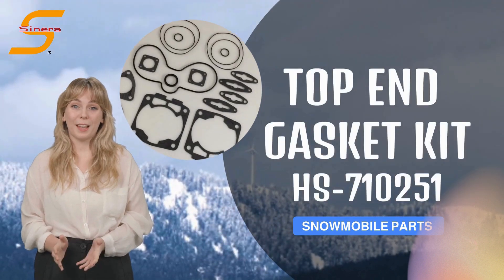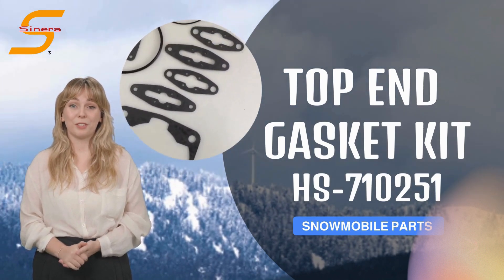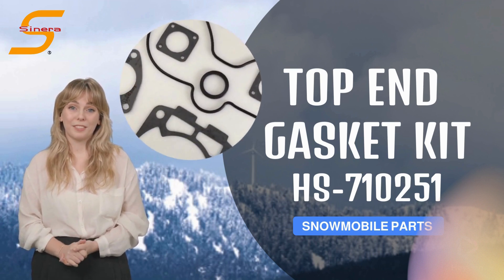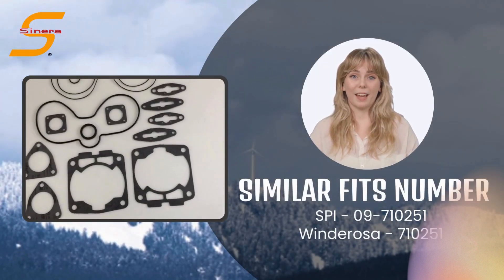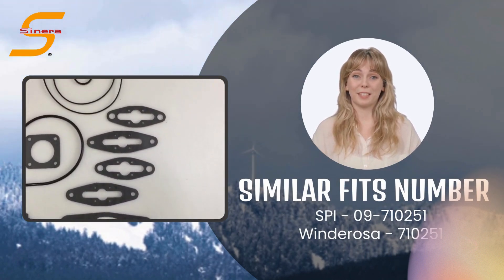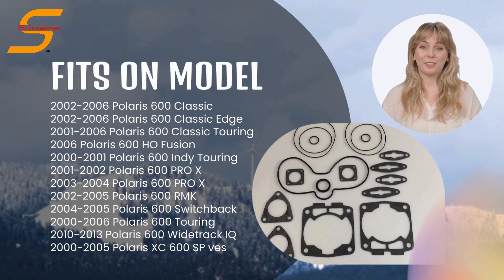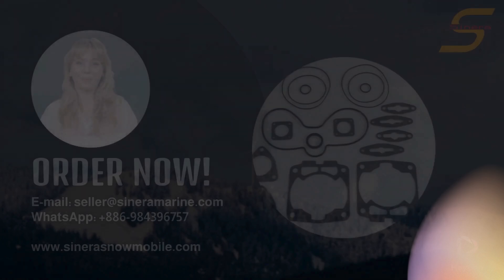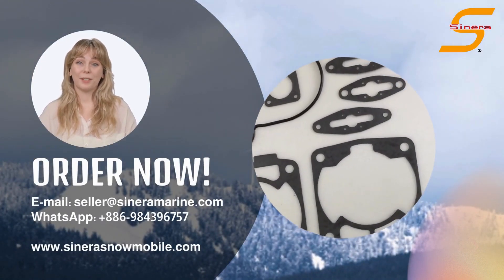Top End Gasket Kit HS-710251 | Polaris Snowmobile Parts